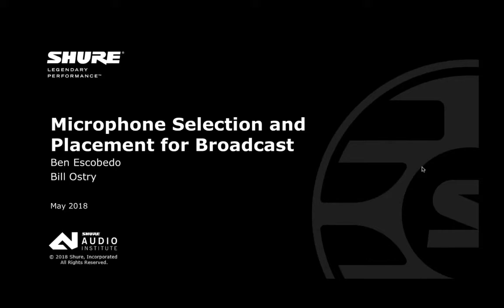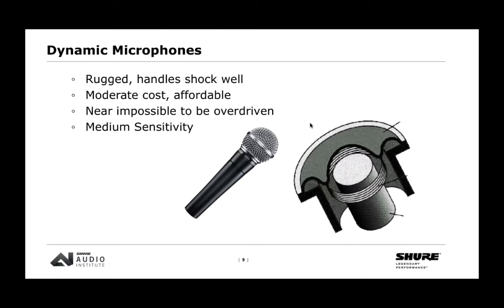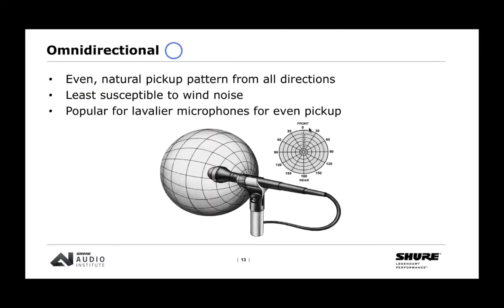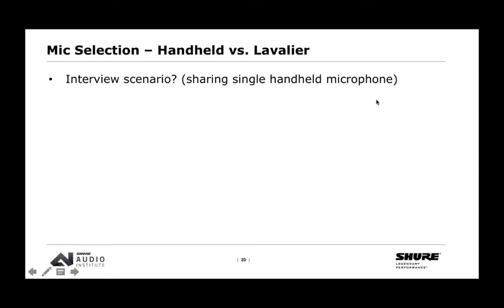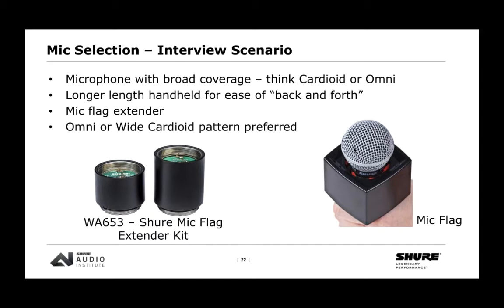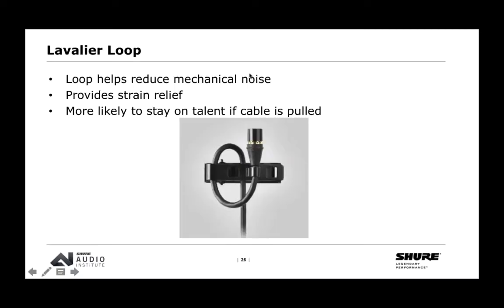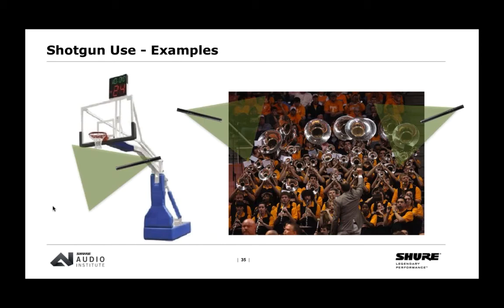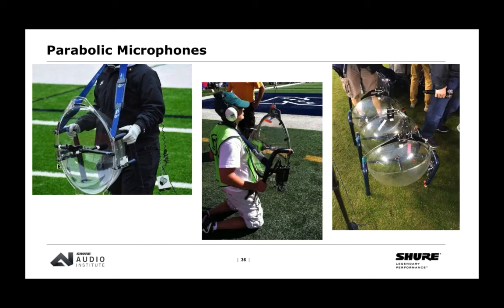Webinar: Microphone Selection and Placement for Broadcast | Shure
Capturing high-quality sound in a broadcast environment presents several unique challenges, whether you’re in a controlled studio environment or fighting the elements on location. Luckily, there are several varieties of microphones designed to meet the specific requirements of broadcast applications. Factor in the growing demand for wireless coupled with shrinking RF spectrum and the choices can get somewhat daunting.

In this webinar, we will explore microphone selection and creative placement used in broadcast applications. Both wired and wireless microphones will be discussed. Additionally, we will examine real-world broadcast examples.